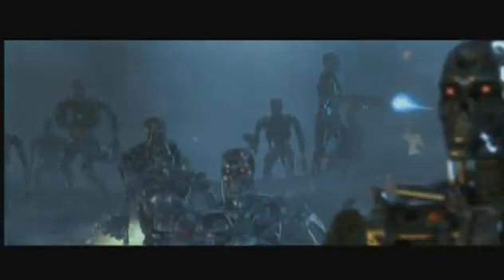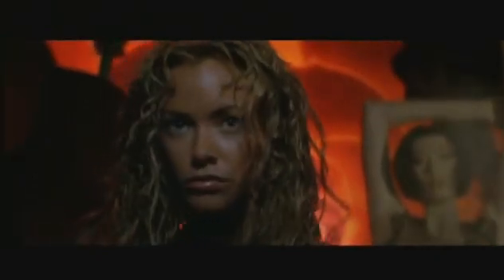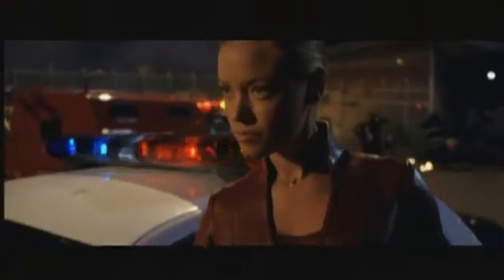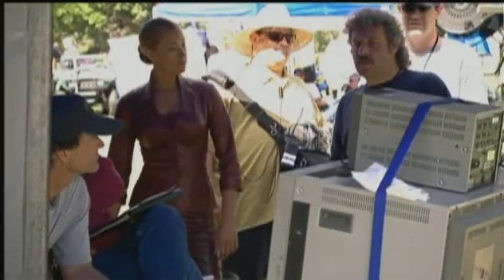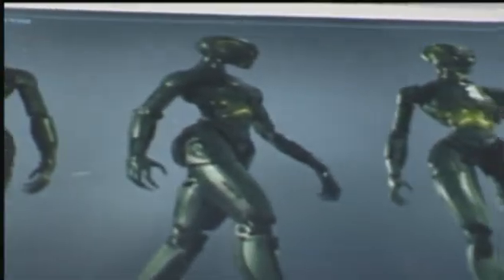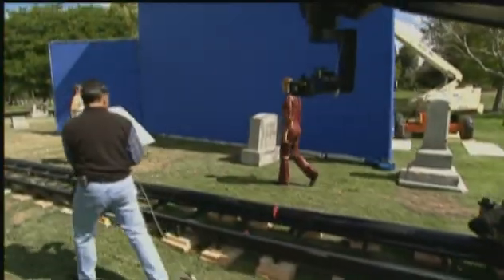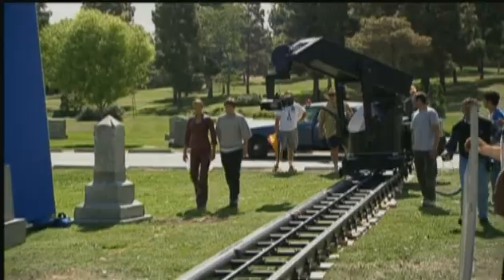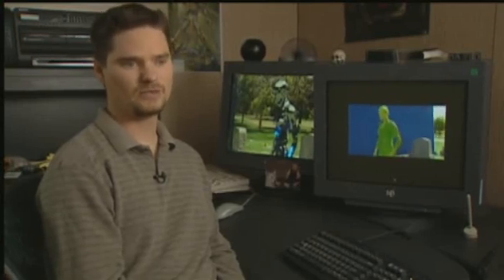Terminator 3 Visual Effect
Transformation